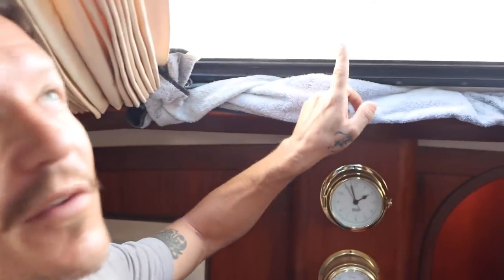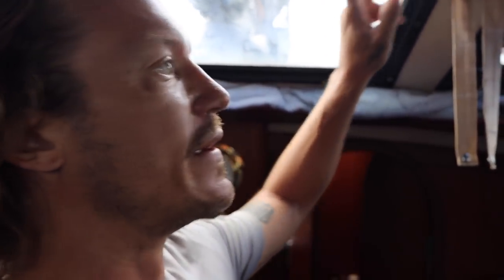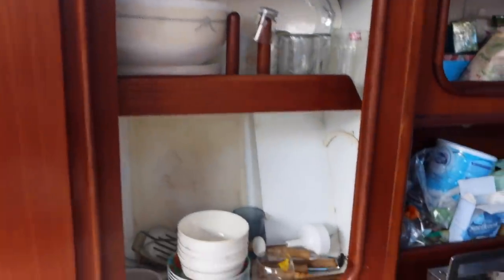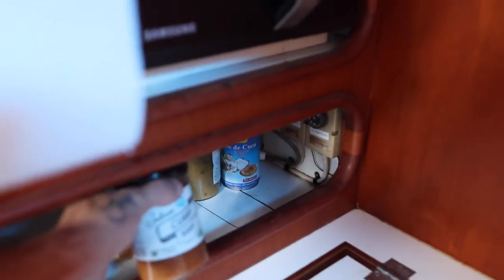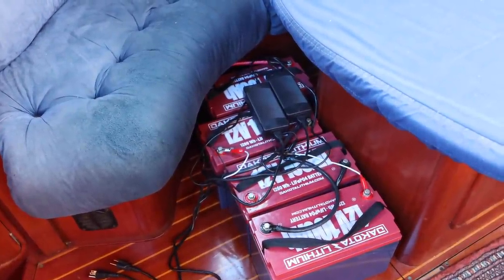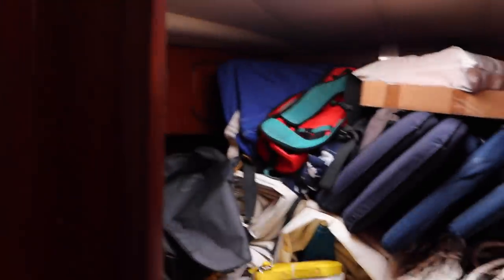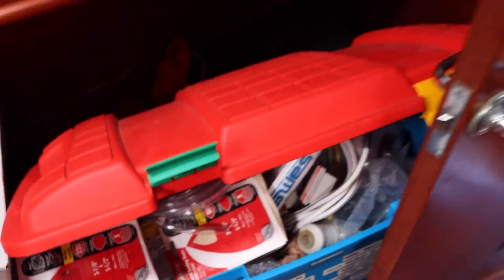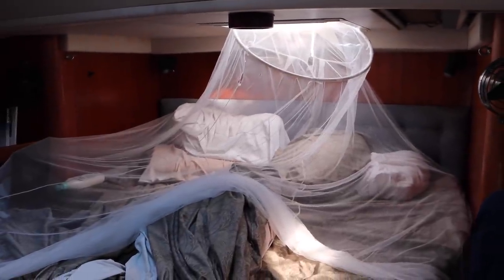UNCUT: Behind the Scenes with Sailing Zingaro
Come behind the scenes and get an uncut look at life in refit on the hard aboard the Oyster in Curacao. James takes you on a boat tour, and gives a synopsis of everything going on in the land of Sailing Zingaro. :) Hope you like! Much love!

James